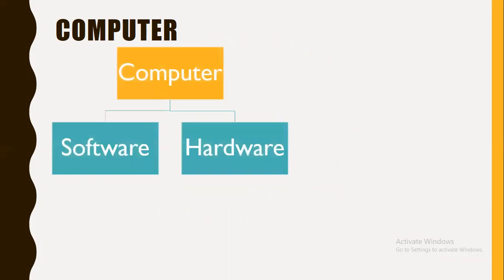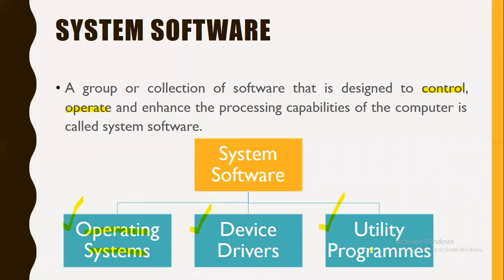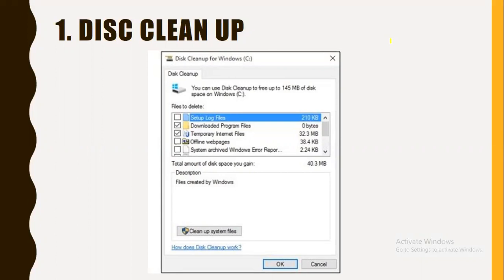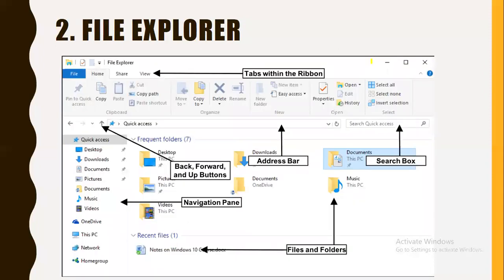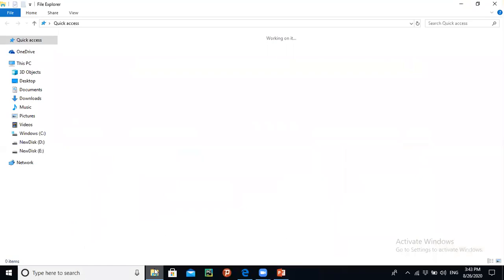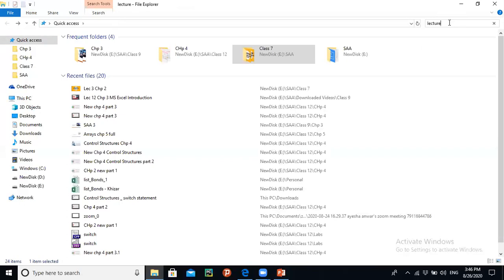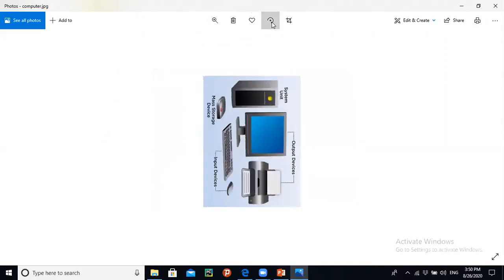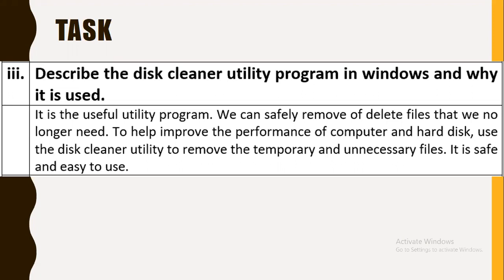Utility Programs and its types